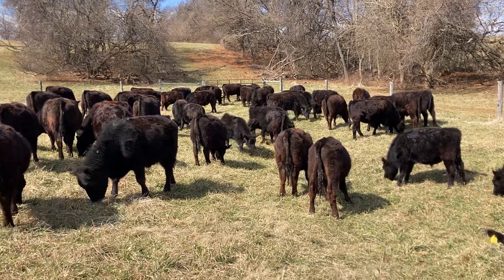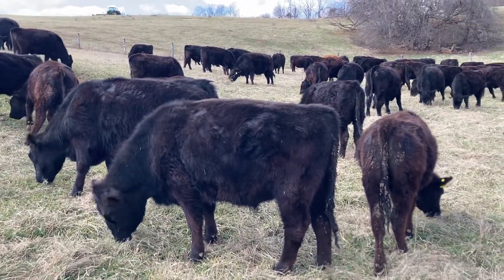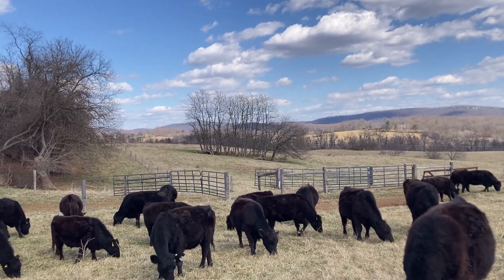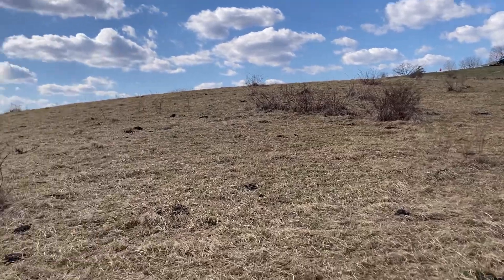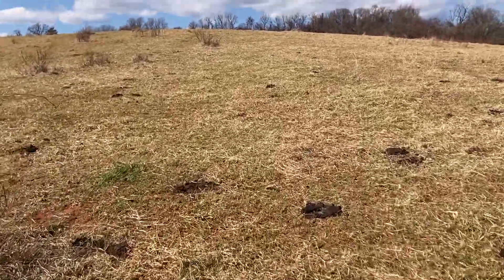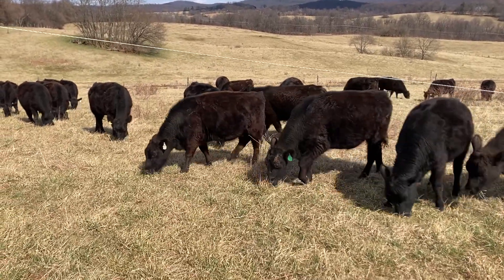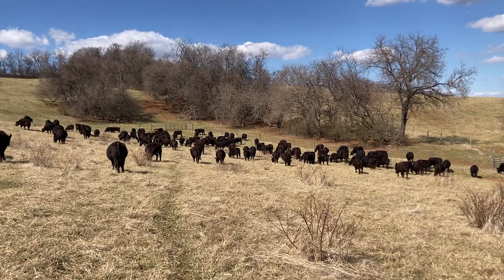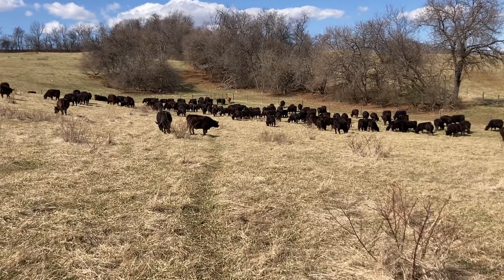The Value of Leaving Grazing Residual for Spring Greenup - Episode 178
It’s mid-March and only 2 weeks away from spring greenup. Thinker Farmer Dave shares the value of leaving a good grazing residual during fall and winter so during greenup you have brown forage to balance washy spring grass.

This makes it impossible for animals to get a mouthful of green grass without mixing in some brown leaves, which ultimately boosts animal performance and keeps you from having health wrecks caused by rumen imbalances.

This is why “wasting grass” in the winter by leaving residual is the smart way to get more out of your next grazing season - even when the forage is dormant it still pays to keep most of your ground covered.